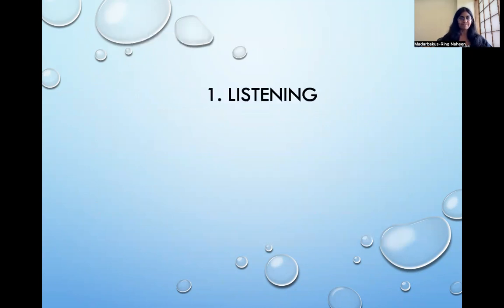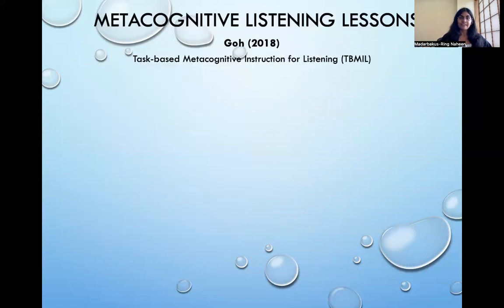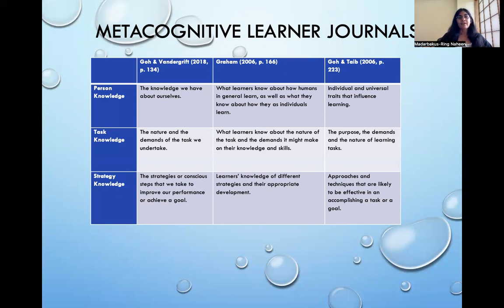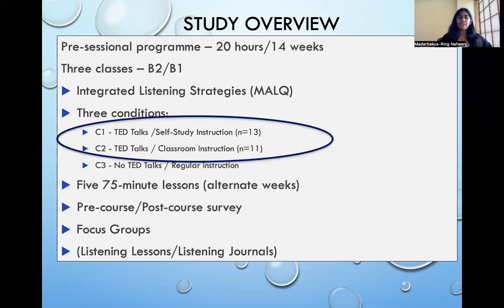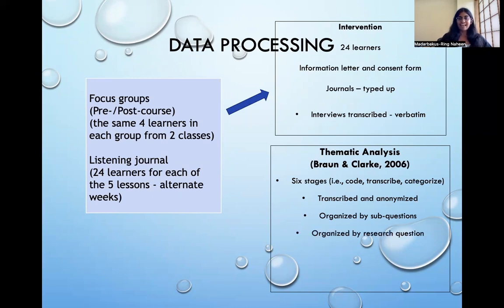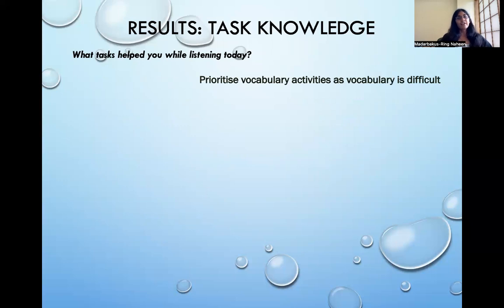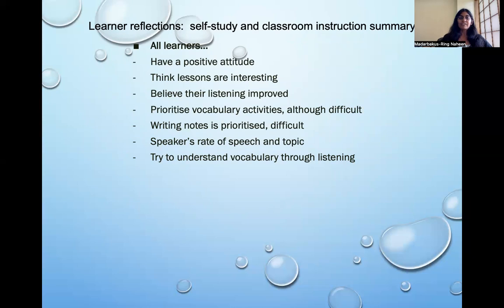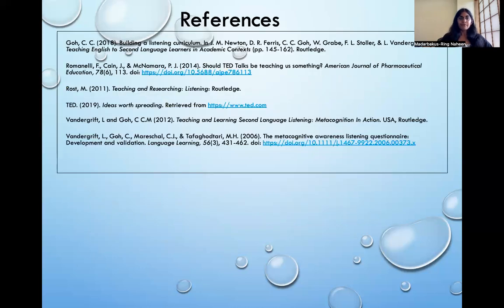Naheen Madarbakus Ring - Reflecting on Listening: Learner Insights from Metacognitive Journals